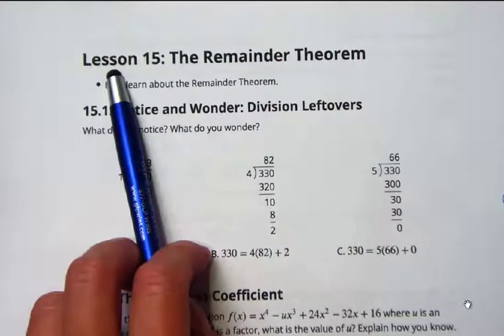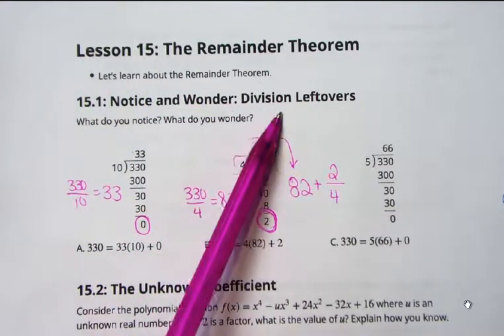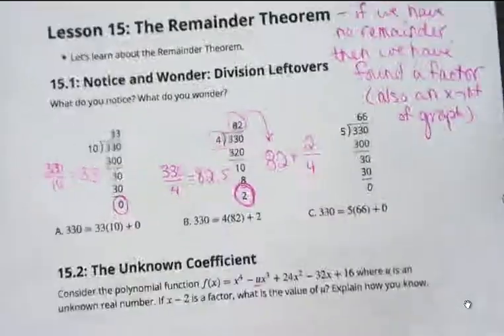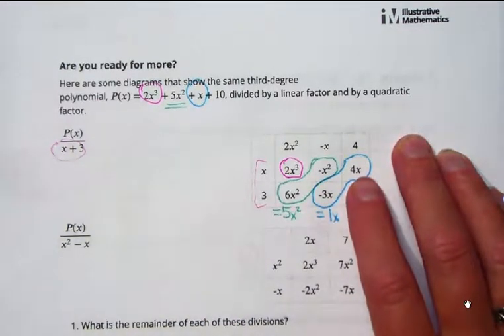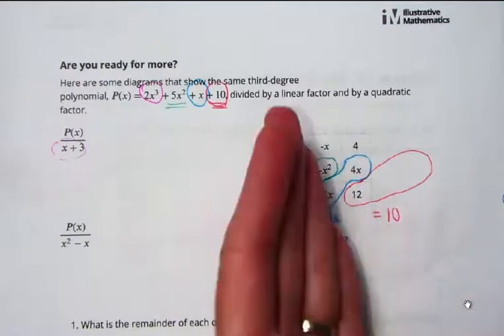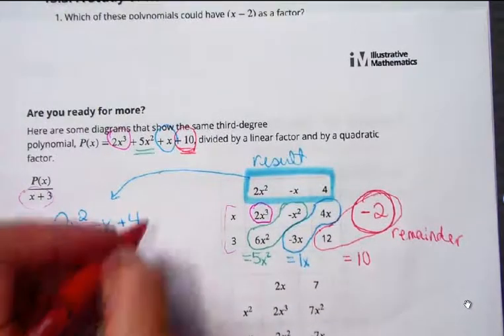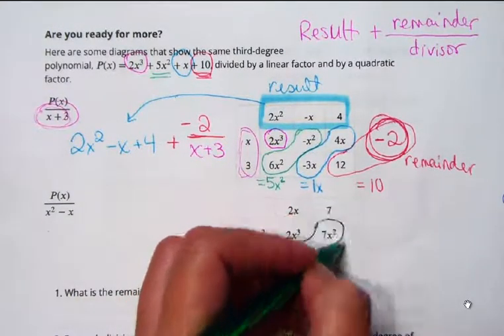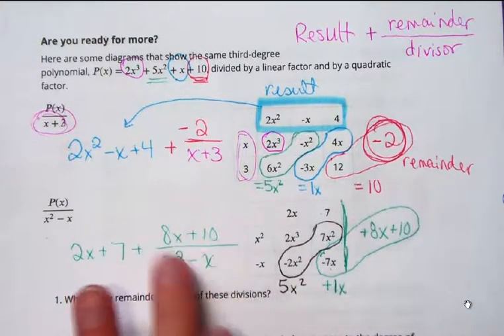U2 Lesson 15 start